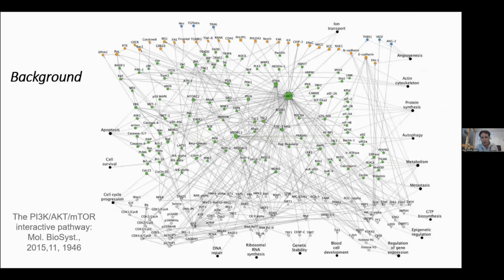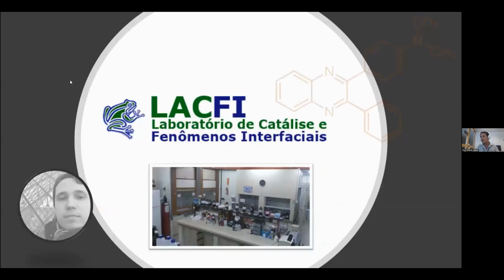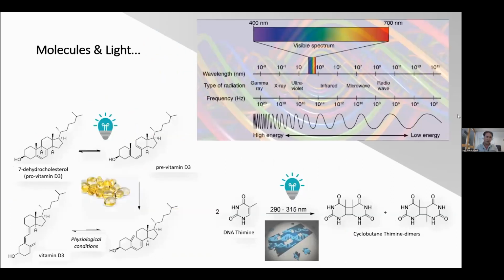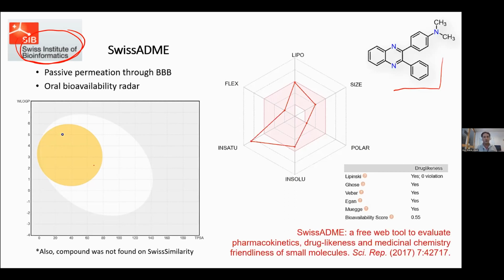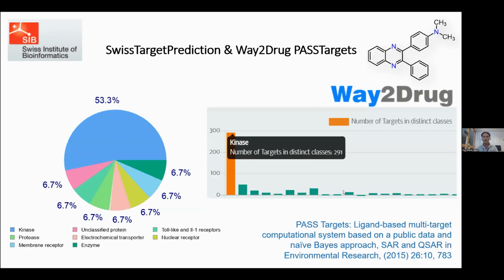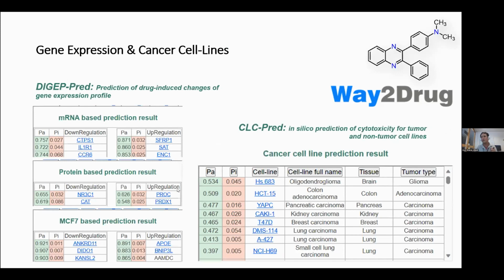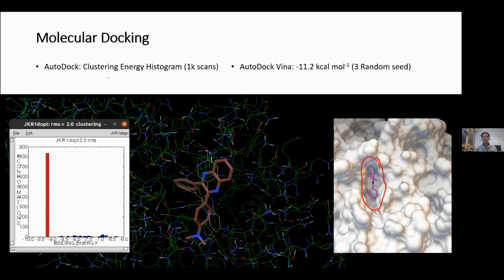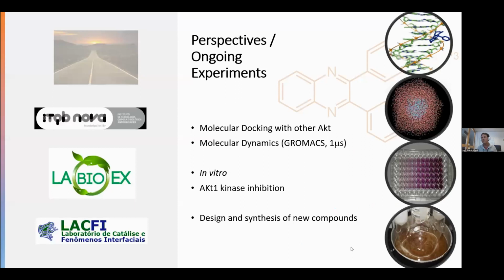IN SILICO PREDICTIONS OF 2-PHENYL-3-(4-DIMETHYLAMINOPHENYL) QUINOXALINE ACTIVITY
IN SILICO PREDICTIONS OF 2-PHENYL-3-(4-DIMETHYLAMINOPHENYL)QUINOXALINE ACTIVITY AND AKT1 INHIBITION
Ricardo Affeldt (Universidade Federal de Santa Catarina, Florianópolis, Santa Catarina, Brazil)